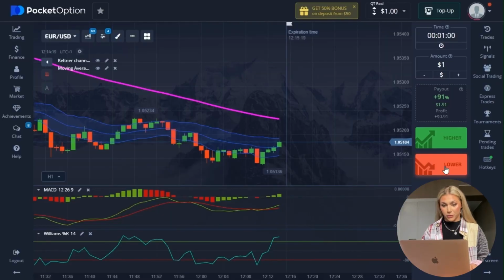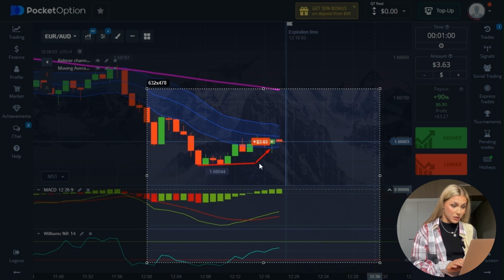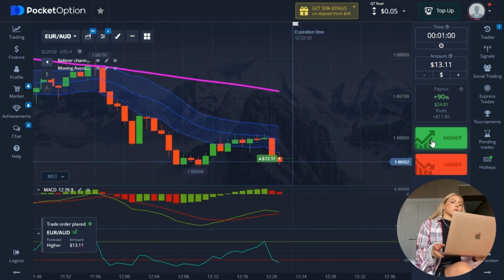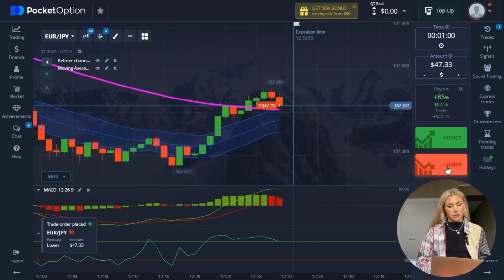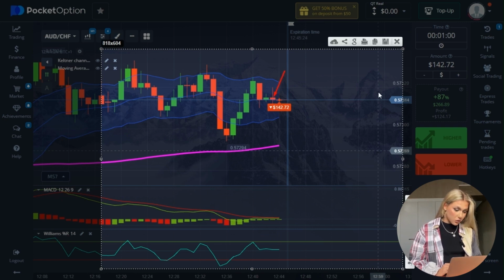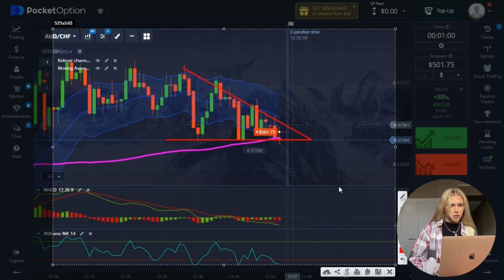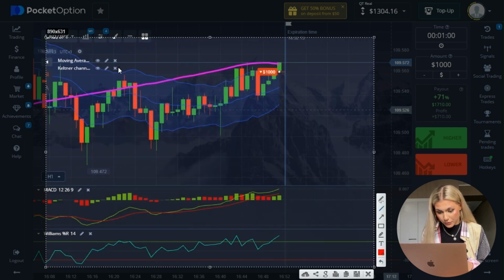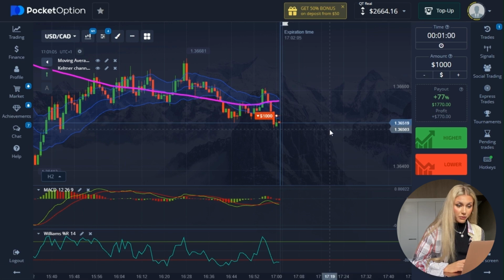Make Money Online Every Day With This Trading Strategy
🌟 POCKET OPTION | Your Guide to Simplified Trading 🌟

✨ Unraveling Binary Options: Easy, Profitable, Enjoyable!
✨ Elevate Your Trading Game: Gentle Guidance to Expert Insights
✨ Access My Treasure Trove of Tips: Forging Your Road to Riches

For serious traders, I offer a unique bonus for Pocket Option deposits. Let's take your trading to the next level.

🌟 Secure your bonus! Message me privately on Telegram

With every video, find comfort in knowing you're not alone. I'm here to offer a helping hand, transforming trading into an adventure we tackle together.

Pocket Option, Binary Blitz, Trade Simplified, Market Mastery, Financial Fortunes, Trade Titans, Online Goldrush, Victory Ventures, Capital Climbs, Secure the Bag, Financial Frontiers, Optimal Options, Trading Tactician, Become a Binary Baron, Elevate Every Entry, Fortune Favors the Bold, Wealthy Ways